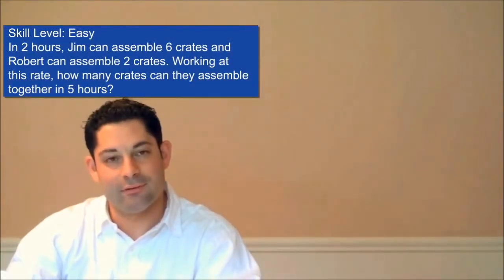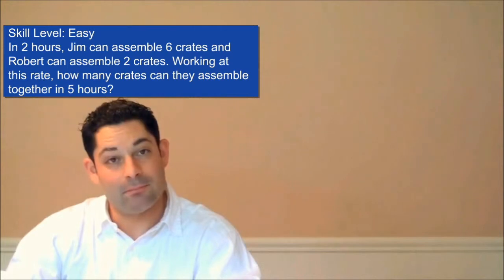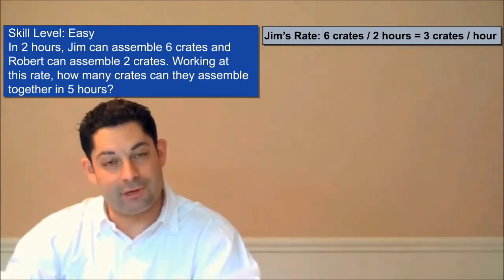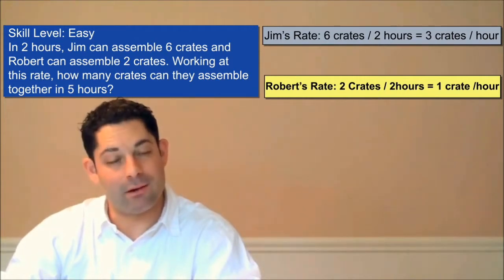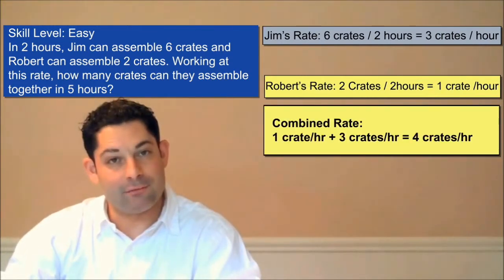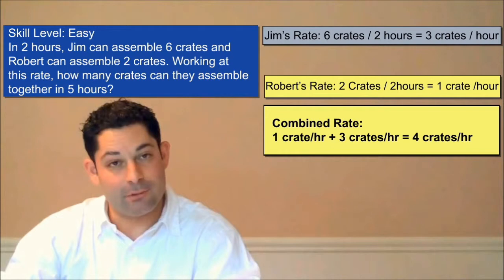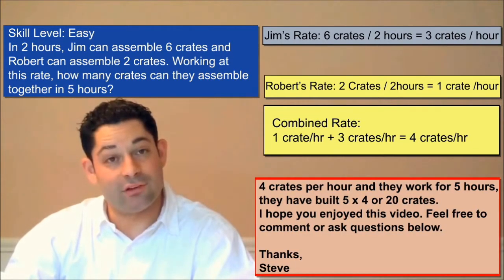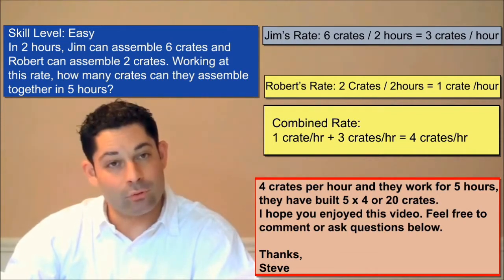Work Rates GMAT Question (Easy)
Solve the an easy-level work-rate math question. This work-rate question would be standard on the SAT, GRE or  GMAT.